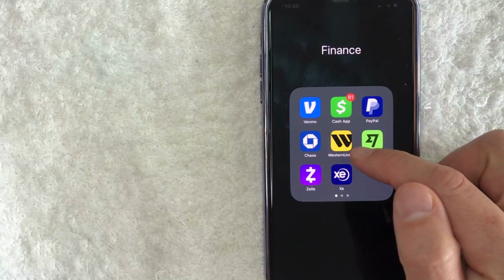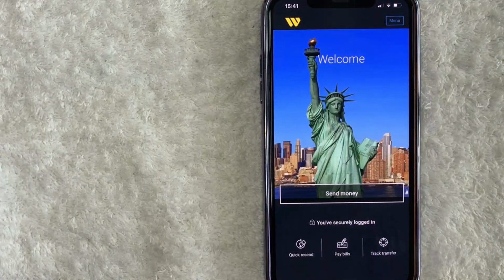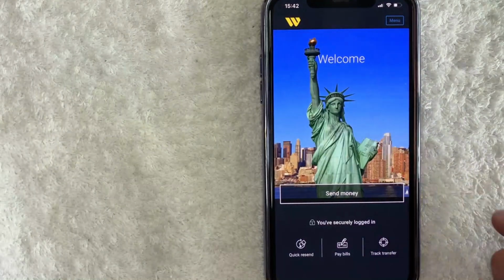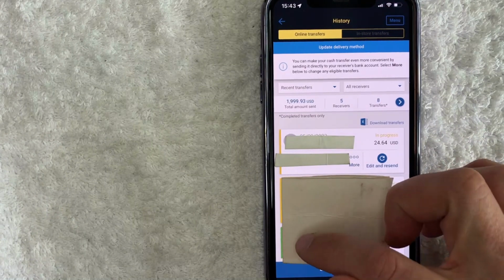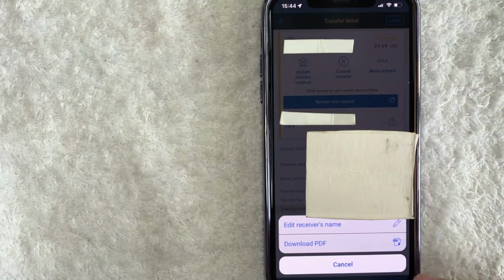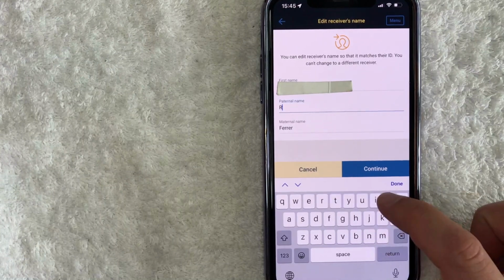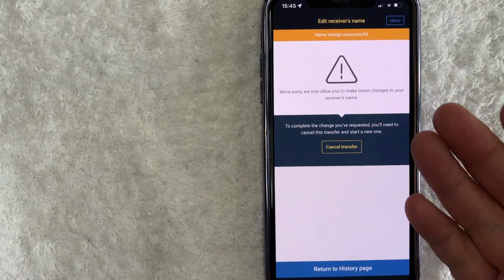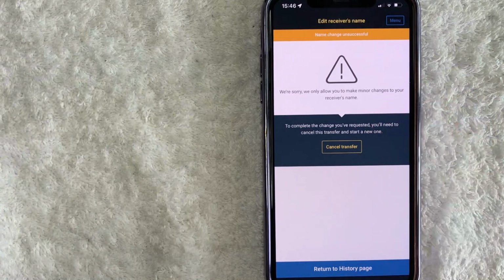✅ How To Change Edit Receiver Name In Western Union 🔴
About This Video:

The Western Union Company is an American multinational financial services company headquartered in Denver, Colorado.